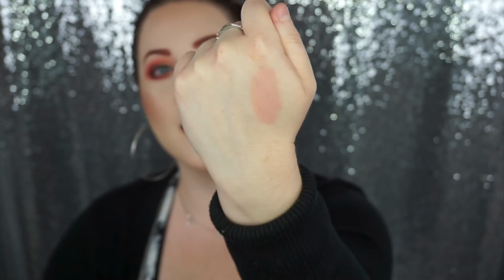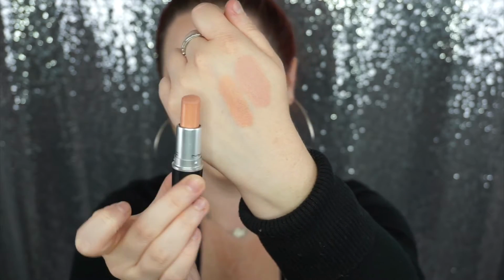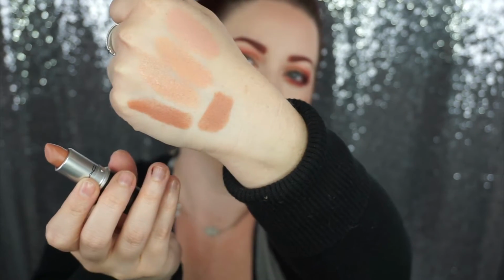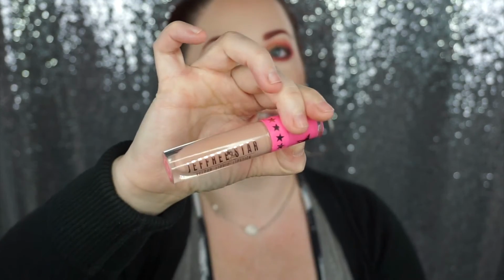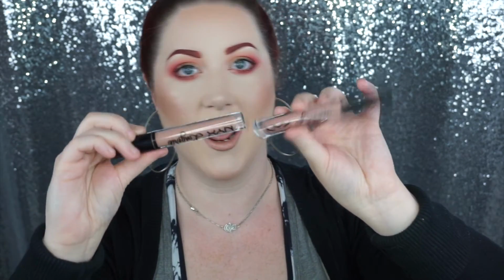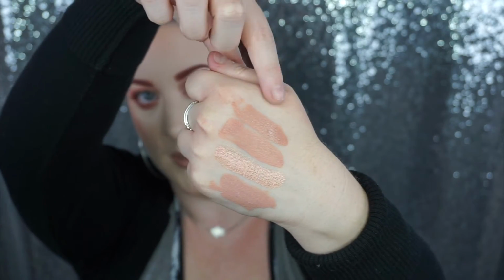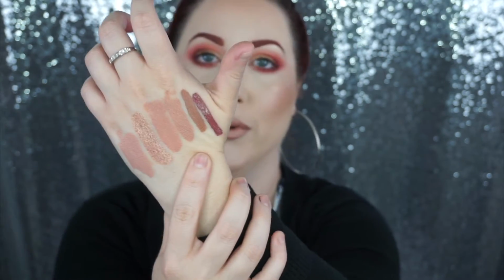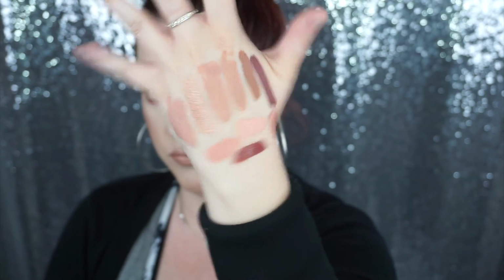Favorite Nude Lipsticks + Liquid Matte Lipsticks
These are my favorite nude MAC lipsticks and Jeffree Star, Colourpop and NYX liquid matte lipsticks